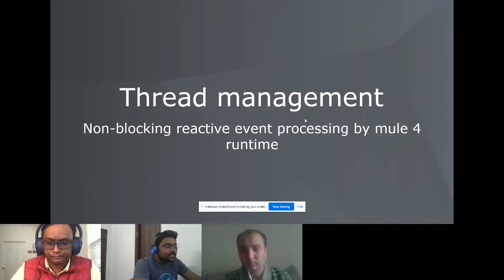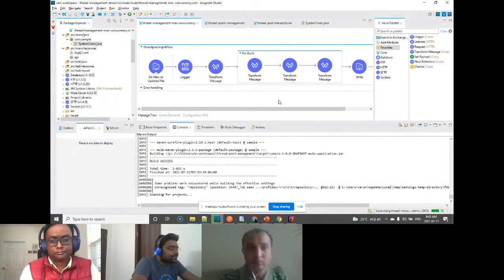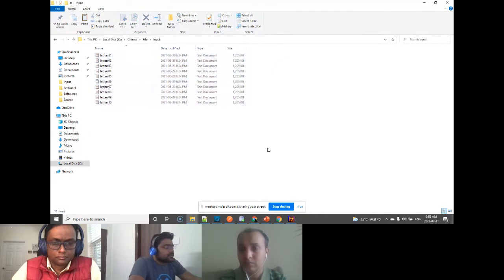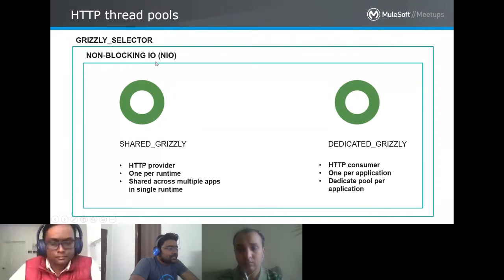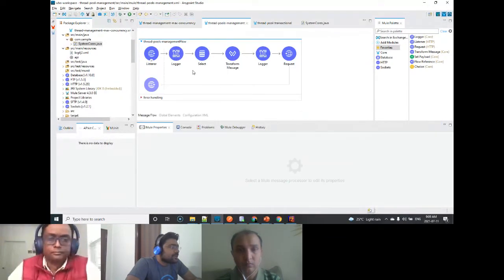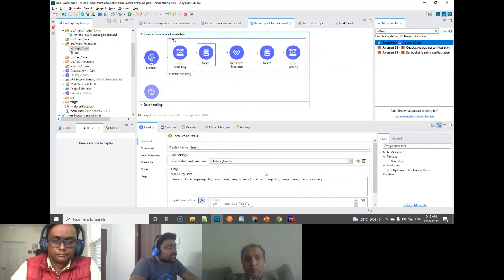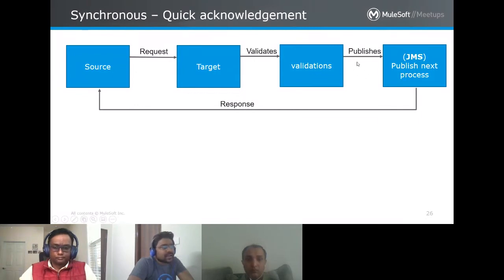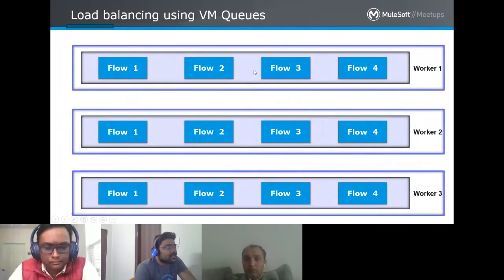MuleSoft Event Processing Models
This video recorded as part of Mulesoft Meetup Baltimore Group Meetup # 7